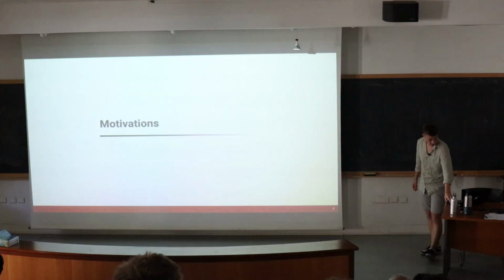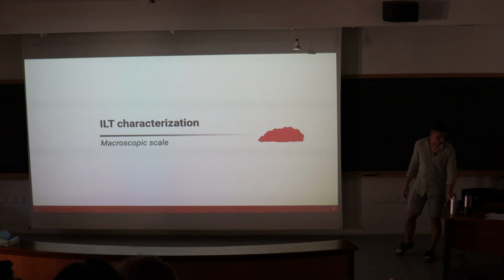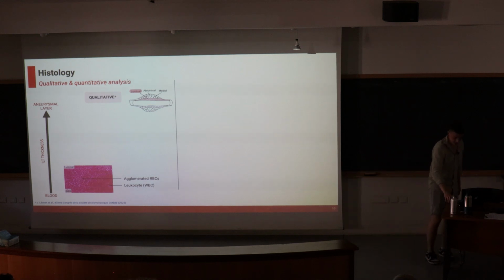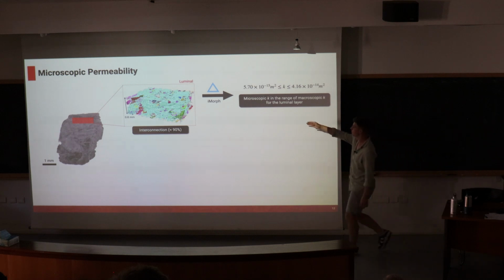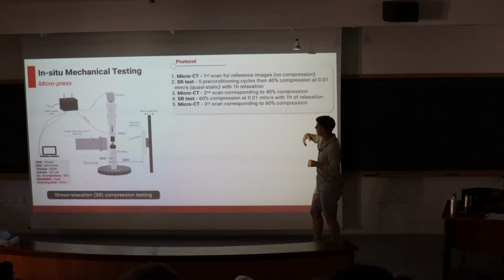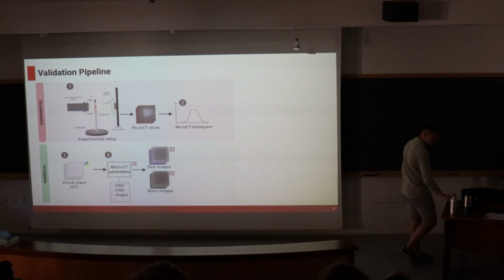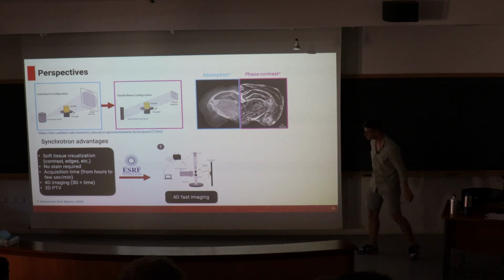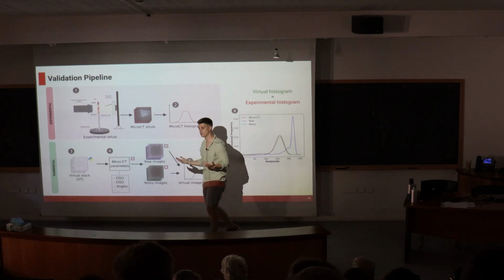J. Leonet: Characterization & modeling of bio. porous media: application the intraluminal thrombus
The development of aneurysmal pathologies is accompanied, in the majority of cases, by the growth of thrombotic material. Thrombus is the product of blood coagulation and is constituted by a network of fibrin and blood cell components. Mechanically, this material can be considered as a multi-layered, porous, inhomogeneous structure with permeability gradients. Its protective or deleterious role and its capacity to become a relevant marker for predicting disease progression make it a particularly interesting object of study. Most studies in the literature model it at best as a hyperelastic anisotropic material. Few studies have considered it as a heterogeneous porous medium with gradients in mechanical properties. One of our objectives is therefore to contribute to a better characterization of the morpho-poro-mechanics of this biological medium by exploring and quantifying it on small scales. This will enable us to understand the influence of the heterogeneity of its microstructure on its permeability and mechanical properties, as well as that of fluid transport mechanisms within it on the location of various cellular elements. The approach will initially be experimental, with measurements on ex vivo samples using X-ray micro-tomography to determine its microarchitecture. The microstructure will be linked to the mechanical behavior on the scale of the material and the existence of gradients in mechanical properties and permeability will be taken into account. The 3D topology will be reproduced digitally and/or experimentally (3D additive micro-fabrication) in order to consider modeling, whether in silico or in vitro. The characteristics of the 3D microstructure and mechanical behavior will enable a micromechanical model to be inferred, which will ultimately be incorporated into the complex modeling used to model vascular pathologies.